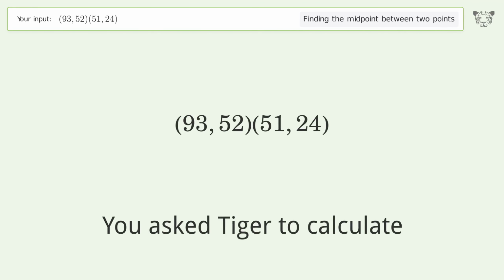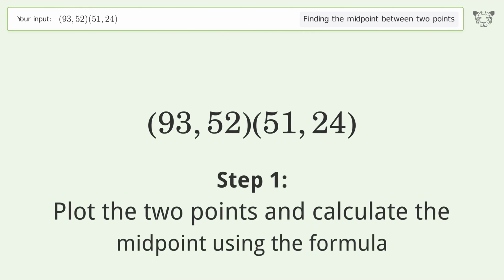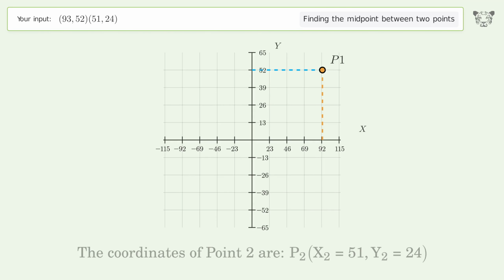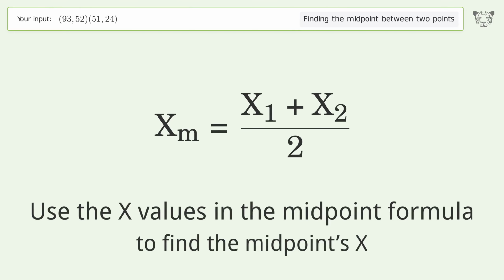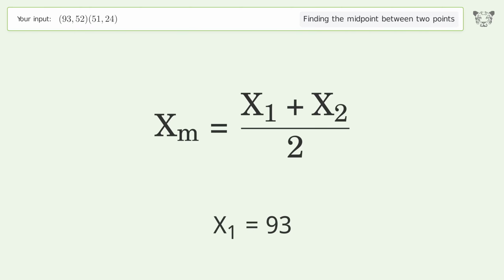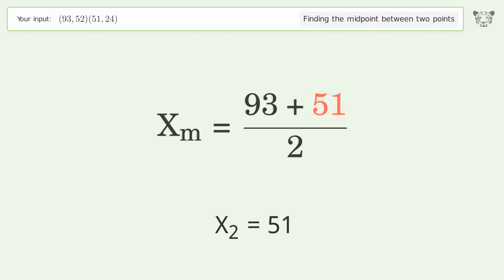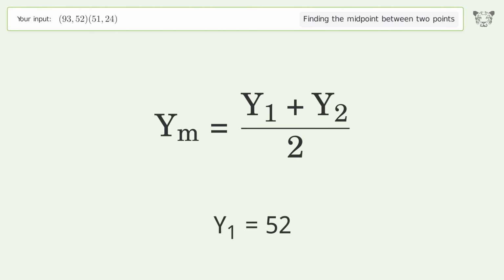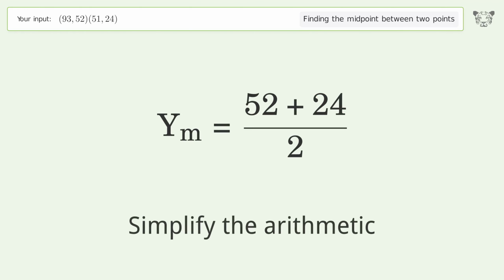Find the midpoint between two points p1 (93,52) and p2 (51,24): Step-by-Step Video Solution